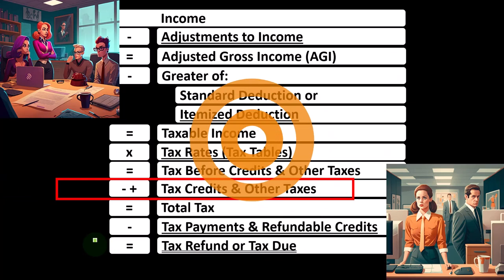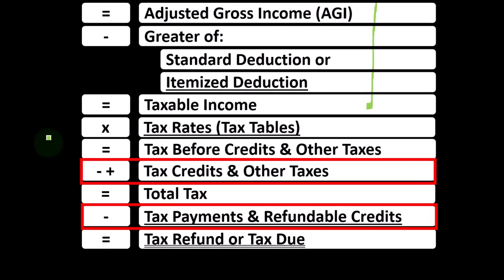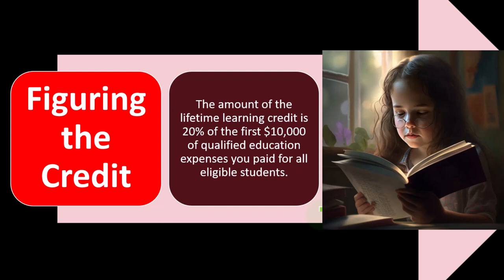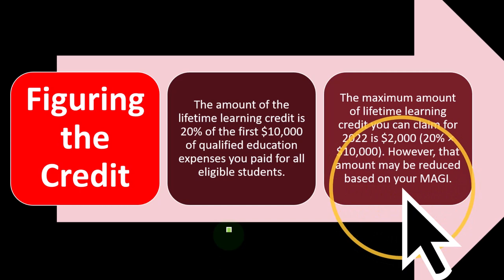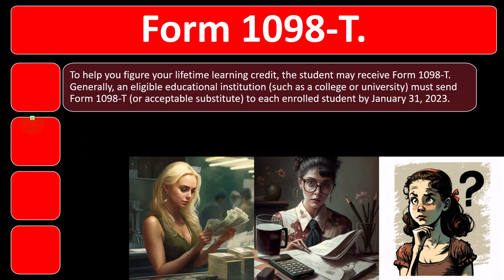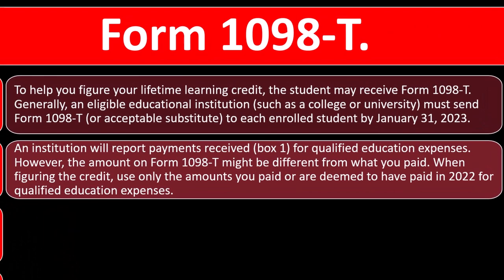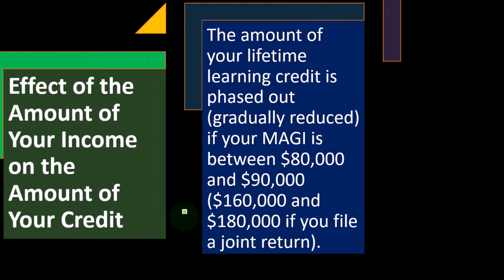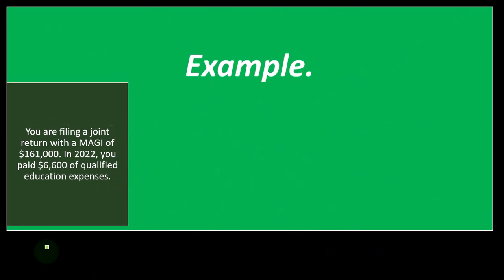Lifetime Learning Credit – Figuring the Credit 8756 Income Tax Preparation 2022 - 2023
Lifetime Learning Credit – Figuring the Credit